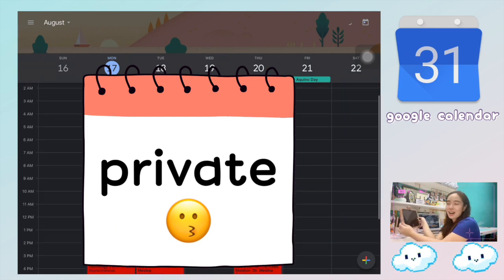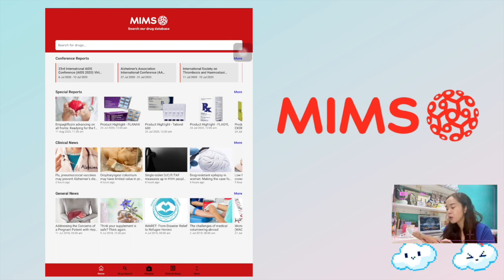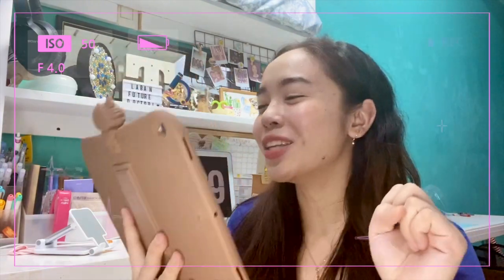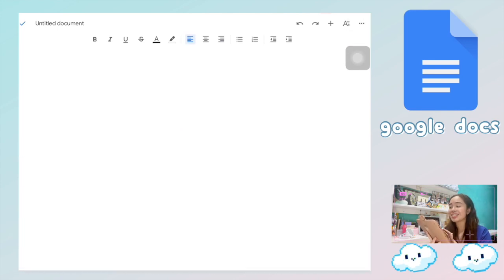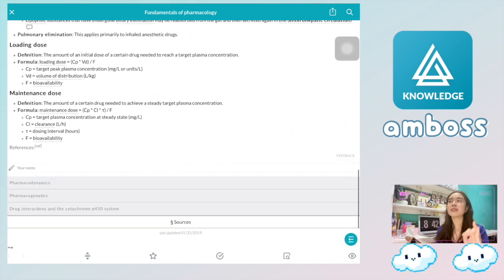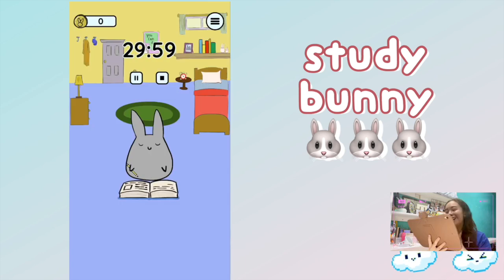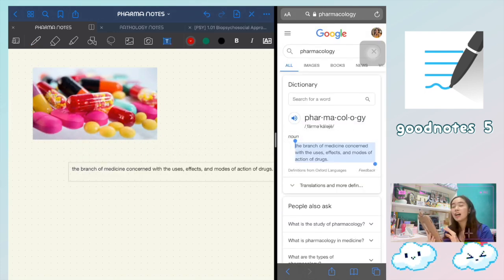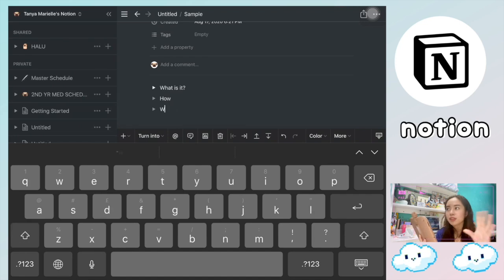APPS that I have for studying in Medschool Online! 📲📕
Haluuuuu! REQUEST GRANTED! I will be sharing with you the apps that I use for studying in medschool! These are the ones that I recommend and for me a must have. I will give you an overview on the apps as to how I use it and I hope that you will be able to learn from my mini discussions about it! Laban mga doc! Stay safe always ♡🤟🏻

-potatootan ♡
♪ M U S I C ♪

subcount:
628 ✦

ARE U SHY TO ASK?
FAQS ✧
🏢 college: Silliman University, Dumaguete City Negros Oriental
💉 pre-med course: BS Medical Technology
👩🏻‍⚕️ medical School: UERM (University of the East Ramon Magsaysay)
📱camera I use: iPhone